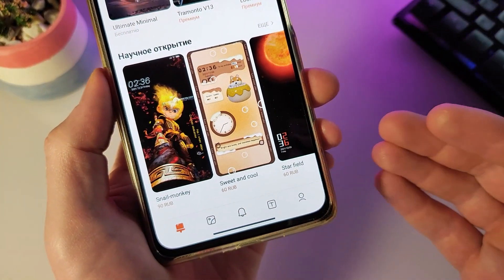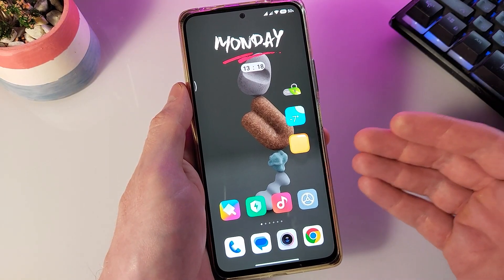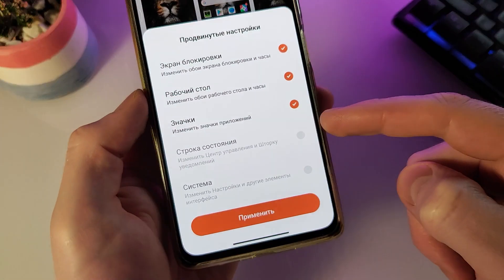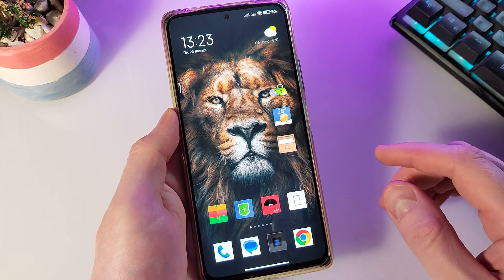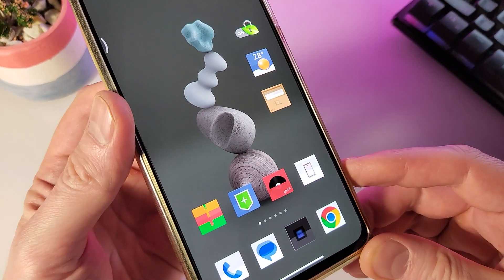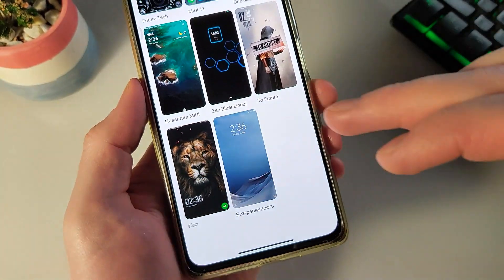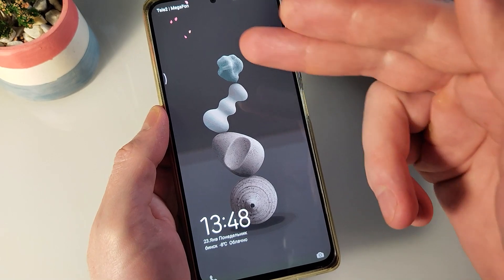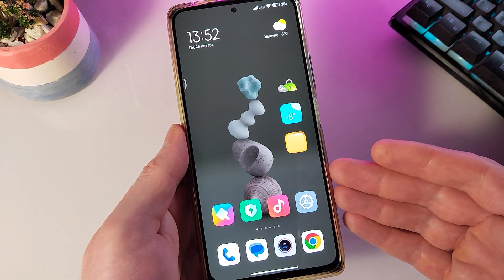Трюк с темами XIAOMI и стильная сборка из разных тем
В данном видео я покажу вам трюк с темами и обоями Xiaomi, а также стильную сборку из разных тем. Применим живые обои, иконки, центр управления и виджет.

Для экономии на aliexpress и в разных интернет магазинах регистрируйся на сайте, я им уже давно пользуюсь

Канал Power Device, это обзоры и настройка разнообразных гаджетов, обзоры смартфонов и вся актуальная информация о новинках в мире народной электроники.